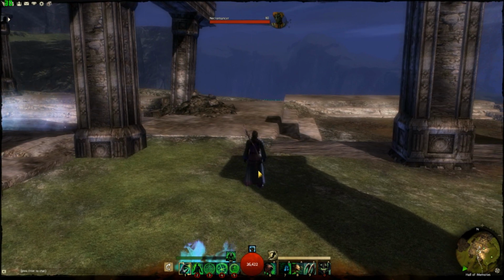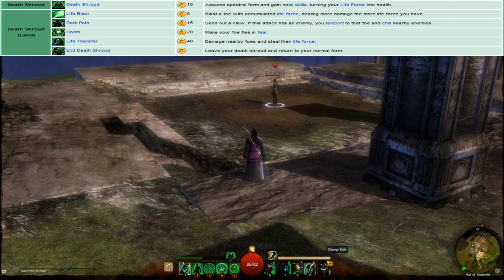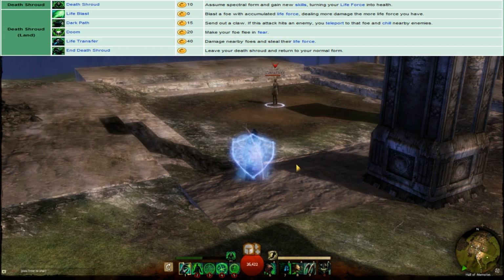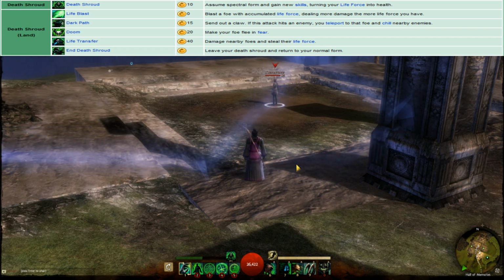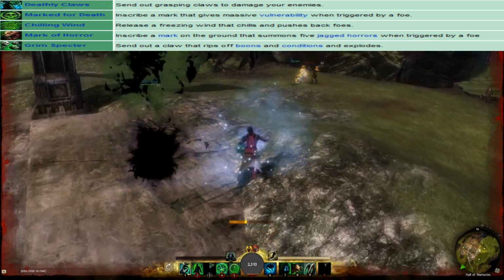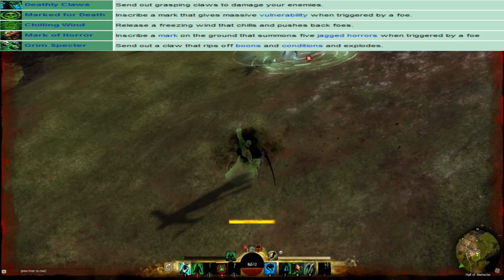Guild Wars 2. Necromancer's Gameplay. Shows Necromancer's Death Shroud and Lich Forms.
Shows the different forms of necromancers and their overall awesome gameplay. The forms such as Death Shroud, Lich Form, and Plague Cloud. Enjoy!